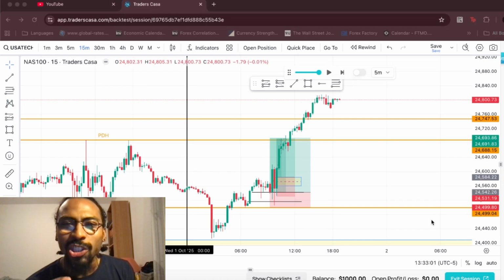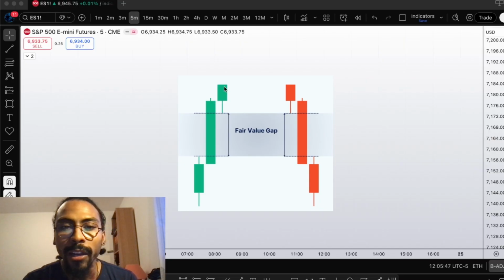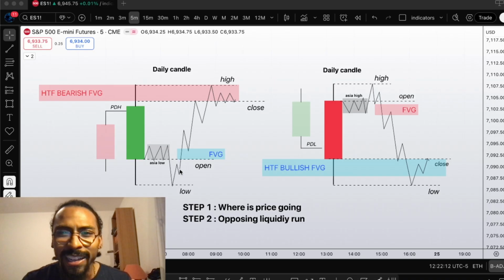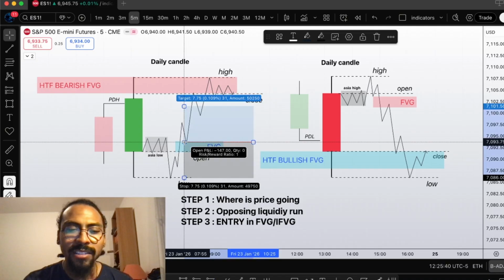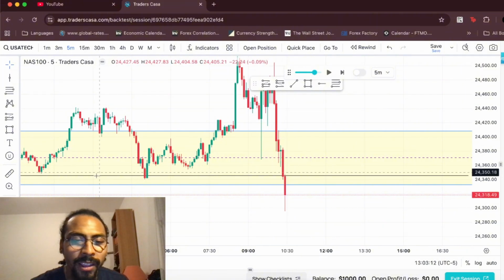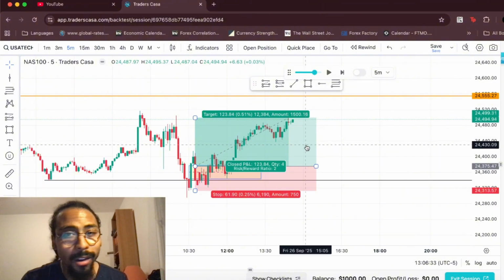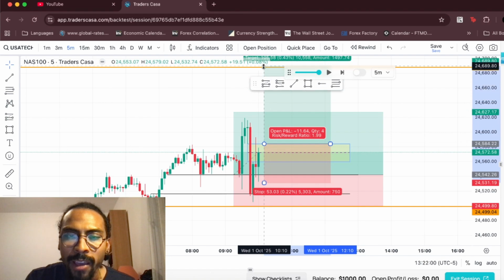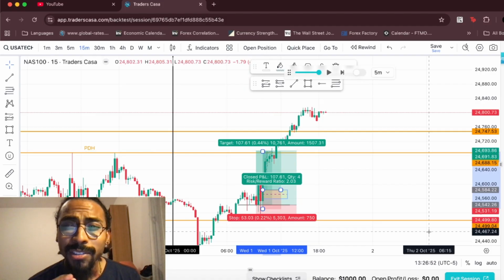60% Win Rate in 10 Minutes (Full Breakdown)